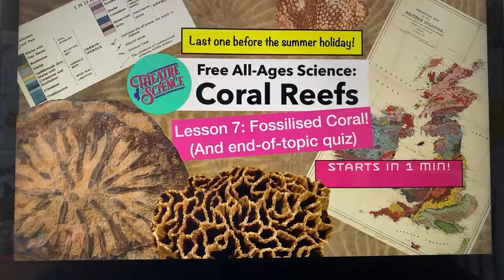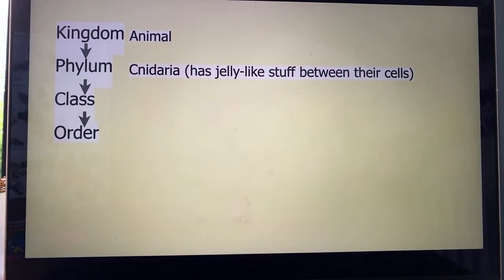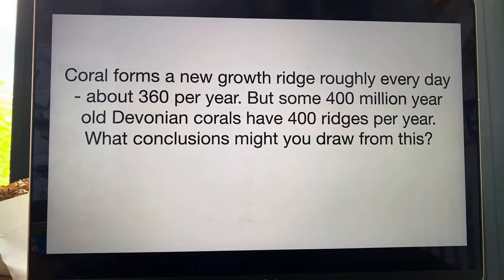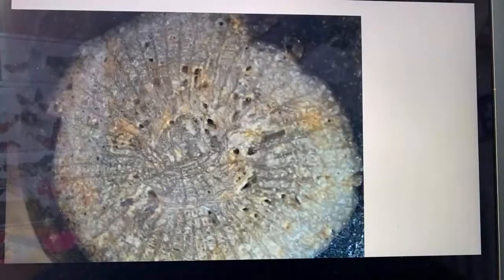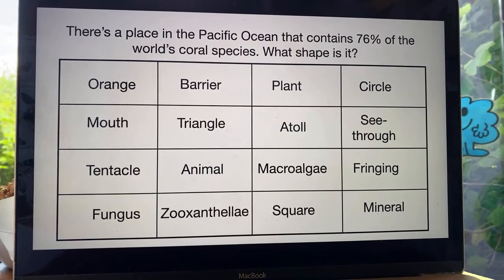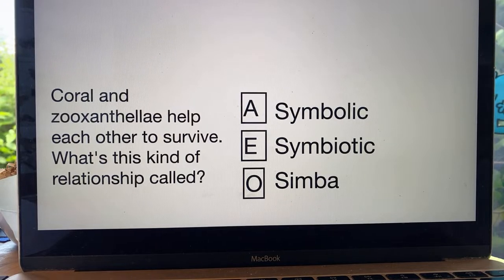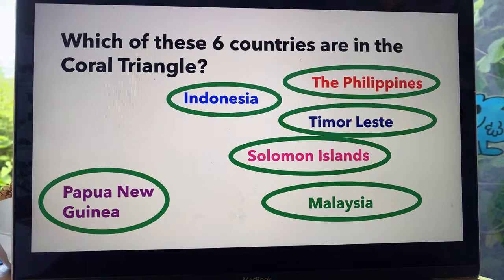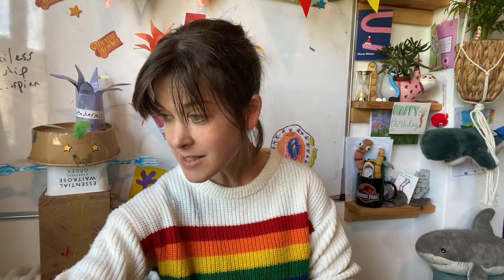All-Ages Coral Reefs 7: Fossils and Quiz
All my all-ages science lessons are performed live into YouTube on Thursdays at 12pm UK time, then stay here for watching on catch up!

Free print outs are available from the files section of my Facebook group (usually very late the night before the live lesson 😅)